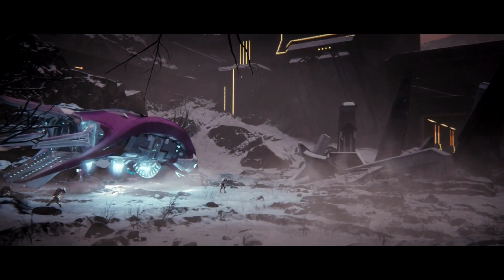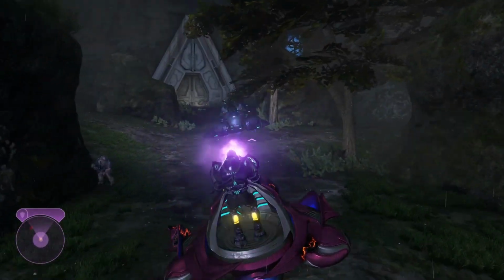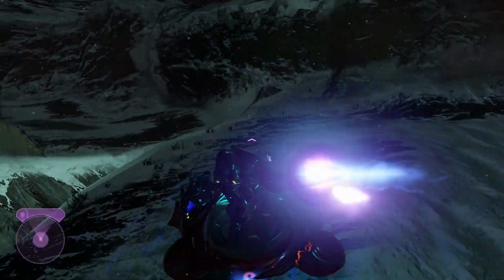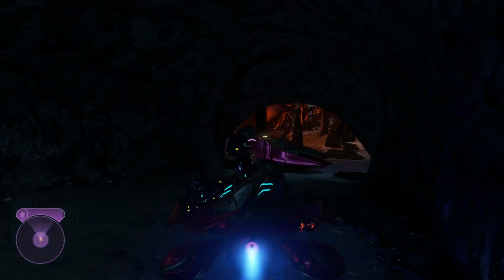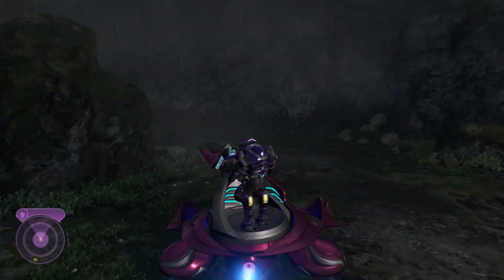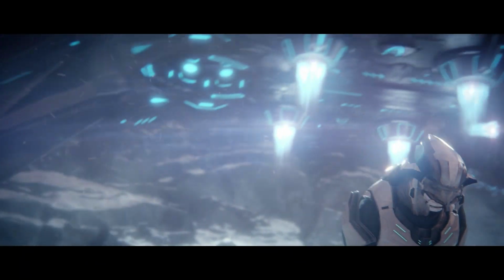The Lore behind Halo 2's Spectre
Hey everyone, since Halo 2 Anniversary is coming out on PC today, I thought why not revisit it and check out one of the vehicles exclusive to Halo 2 being, The Spectre. First off, I hope you guys are safe and well during this time, just know that the future of Halo is looking bright, with Halo 2 on PC releasing today and Halo Infinite news, trailer, gameplay and what not coming July 7th, which is super exciting. Anyway I hope you guys enjoy! :)

Music: Halo: CE OST - Under Cover of Night
Halo Wars OST - Action Figure Hands
Halo 2: OST - Blow Me Away

Outro Designer - Tristan Nelson

I read and respond to all comments so if you have any questions or info regarding this topic please drop them below! Cheers guys and have a good one!

~Ghost